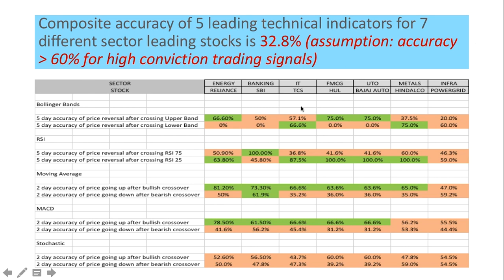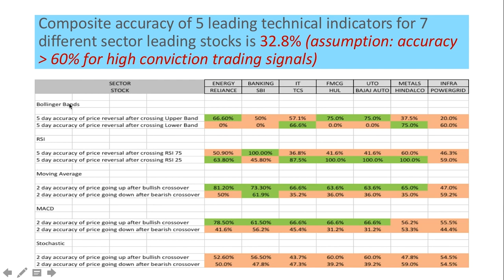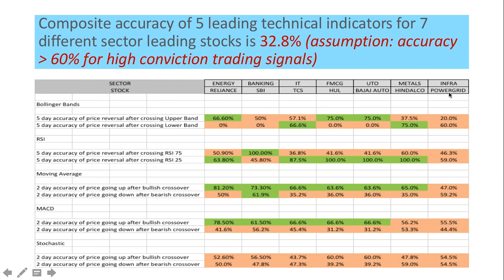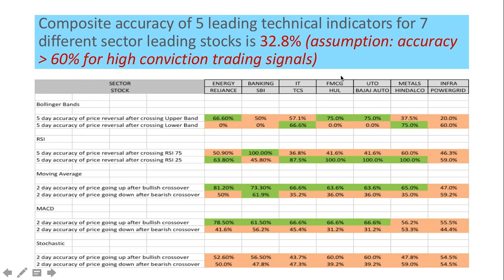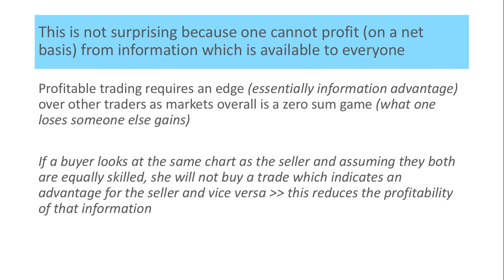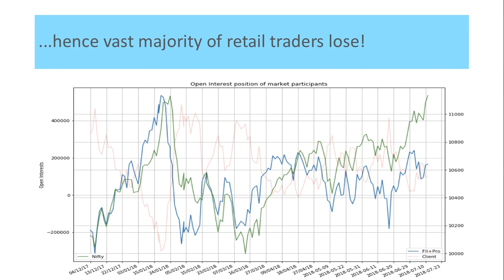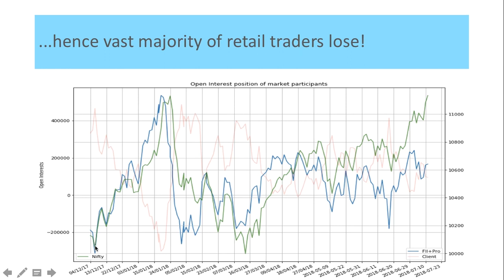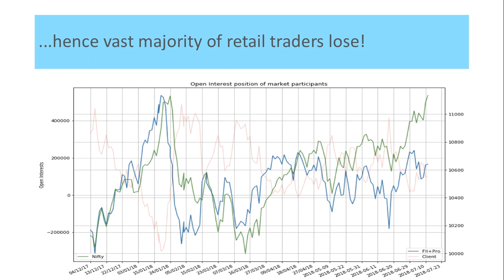Do technical indicators work?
Learn professional grade option trading and quantitative finance to trade markets like professionals. Learn all the practical concepts and nuances about option trading and quantitative finance techniques (in an easy to understand language) to gain an edge over a vast majority of market participants